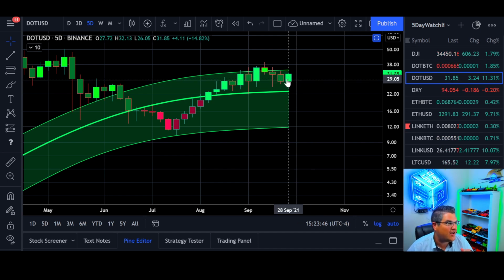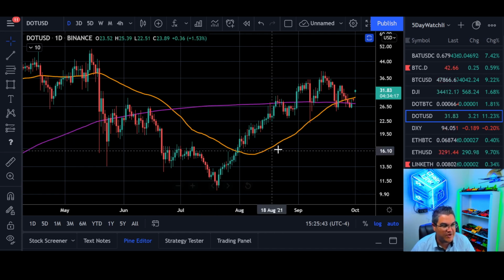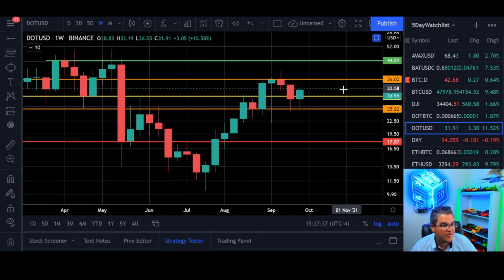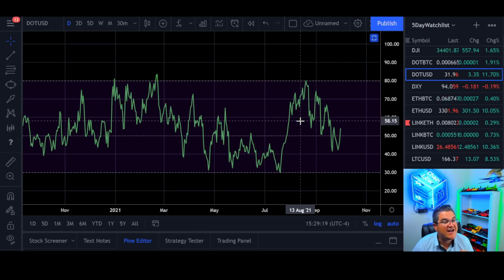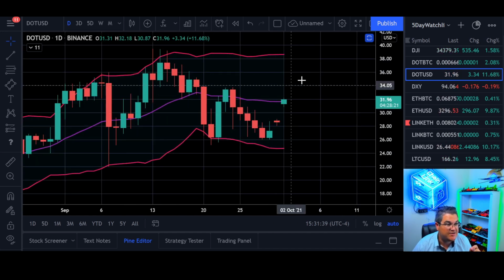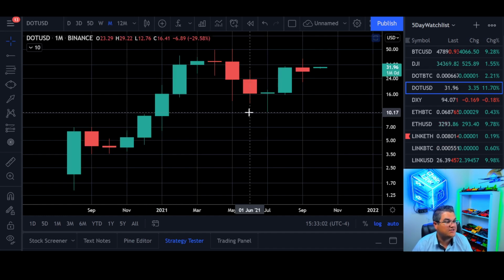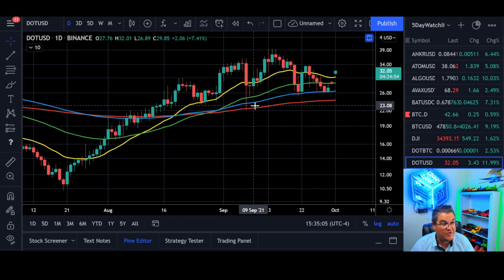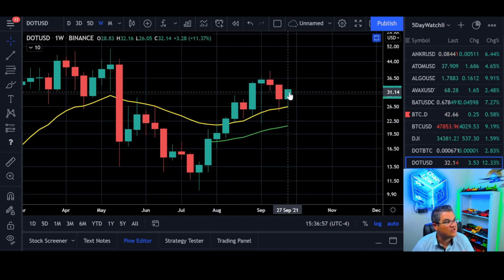Polkadot Price Targets - Cleared for Takeoff!?!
Today we look at Polkadot Price Updates.  We look at the daily and weekly charts of Polkadot price and see where we might be headed next.   What are  our Polkadot Price Targets? I'm Glad you asked! Let's see what the Polkadot price charts are saying today!